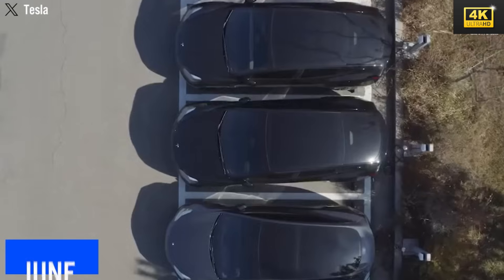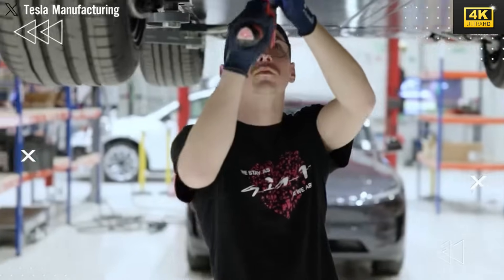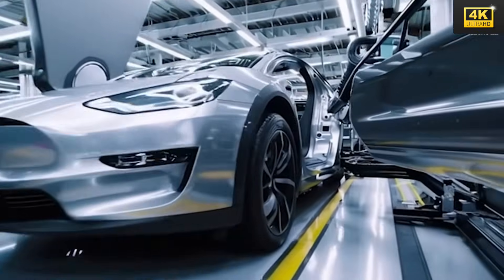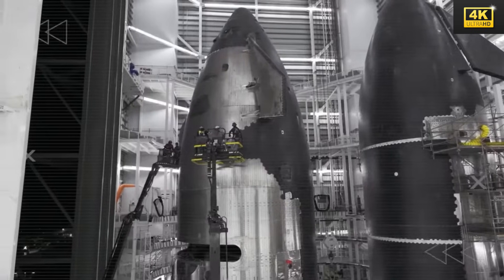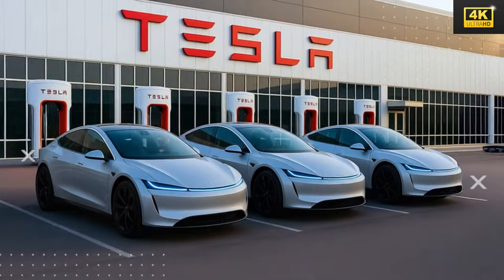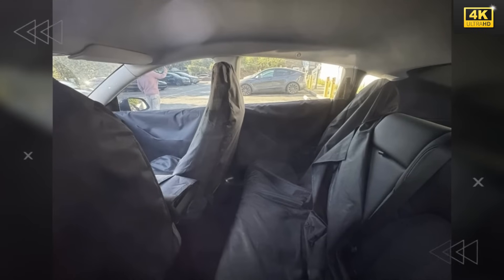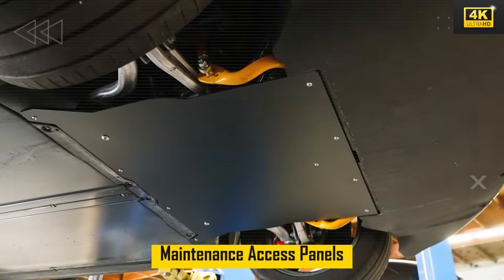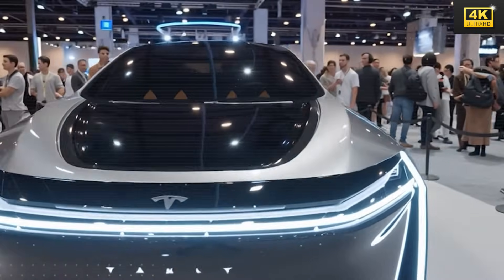It's mind-blowing. Elon Musk's 2026 Tesla Model 2: 7 NEW Updates COMING. What's Happening? MIX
It finally happened — new leaks confirm 7 insane updates to Elon Musk’s 2026 Tesla Model 2, and the EV world is going crazy. From a mind-blowing interior redesign to a shocking low-cost battery breakthrough, this next-gen compact EV is about to disrupt every automaker on Earth. Insiders claim Tesla has quietly accelerated production planning, and the real “mass-market EV takeover” is beginning much sooner than anyone expected.

Tesla’s $25,000 electric car is shaping up to be the biggest automotive shift since the first Model 3. Global factories are already preparing, suppliers are scrambling, and Elon’s roadmap hints at global dominance from the U.S. to Germany to China. If you’re obsessed with Tesla innovations, secret leaks, and future tech upgrades, this is a must-watch.

• 7 leaked updates for the 2026 Tesla Model 2
• New battery tech & updated FSD roadmap
• Giga factory production clues worldwide
• Interior redesign, new range, and global launch timeline

00:00 – The shocking Model 2 update leak
01:36 – Battery breakthrough for mass adoption
03:58 – Elon’s new FSD plan for compact EVs
06:44 – Interior redesign that changes everything
08:50 – Giga Mexico & Giga Berlin manufacturing hints
11:27 – Price expectations and global rollout
14:09 – Why the Model 2 will crush gas cars forever